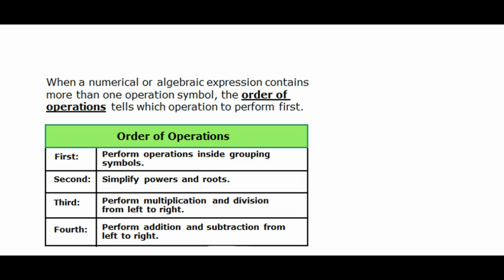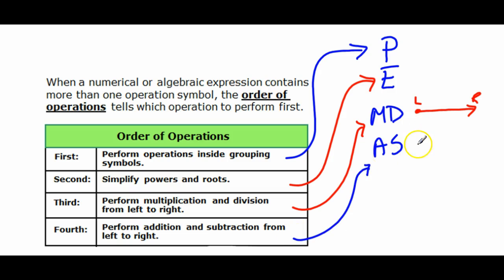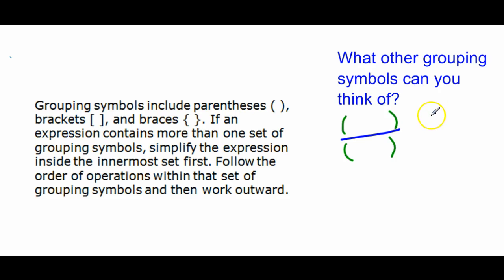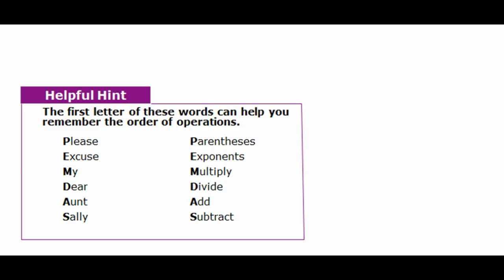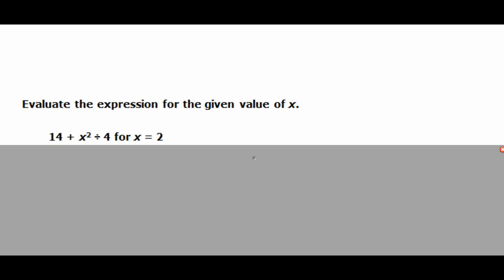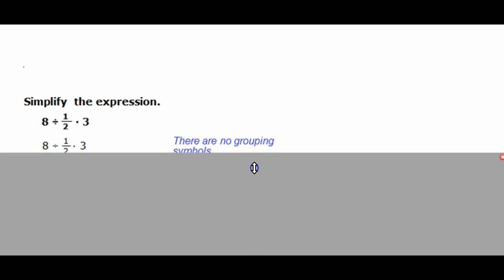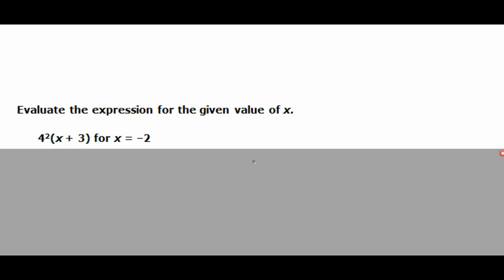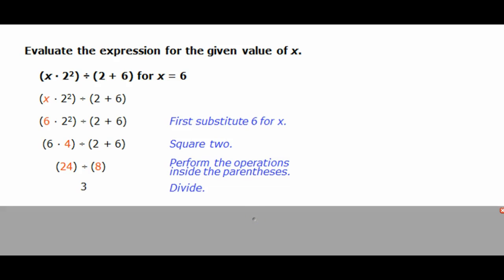Order of Operations